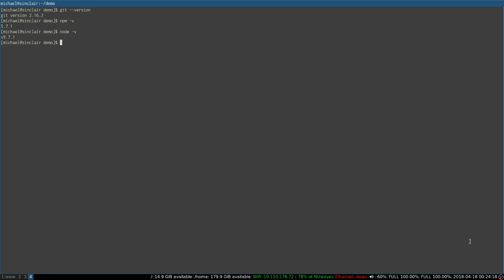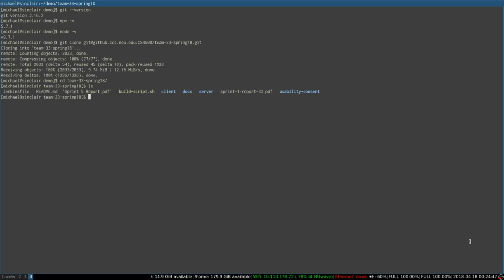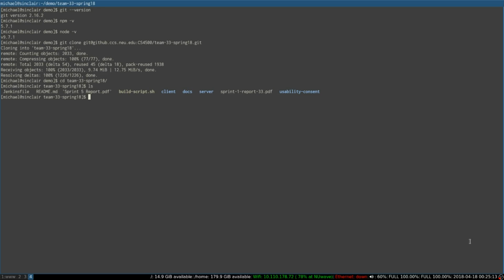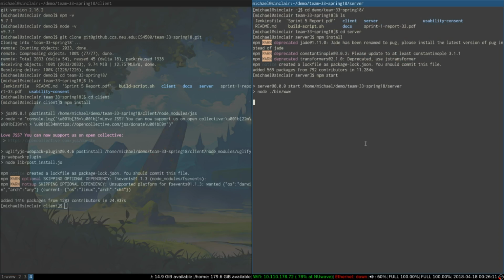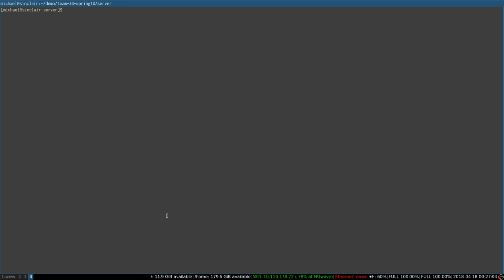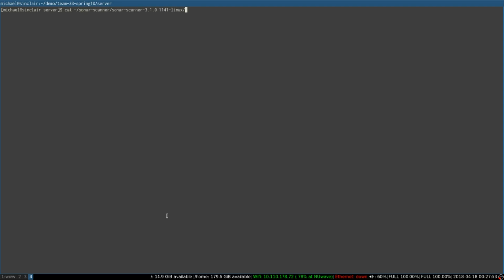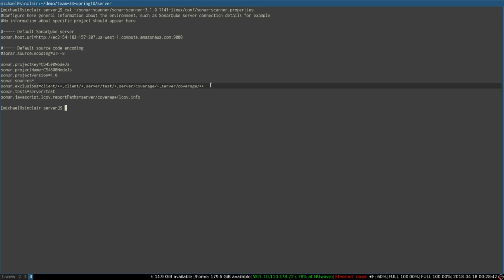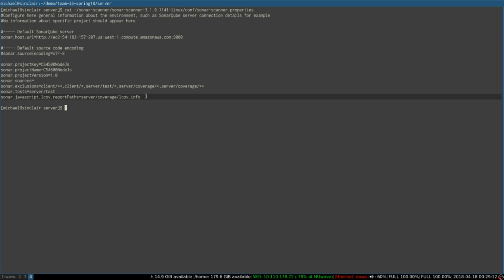CS4500SystemSetup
This is the system setup video of team #33 for CS4500 Software Development class. Team member: Douglas Schonholtz, Hoang Pham, Michael Lucas, Samuel Siegmeister, Yidan Chang & Zhengyang Zhou.